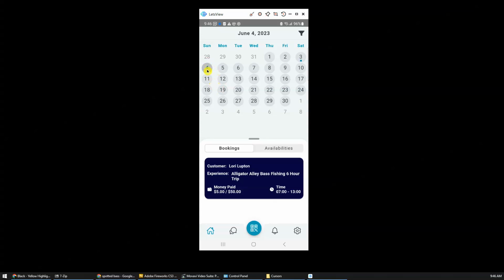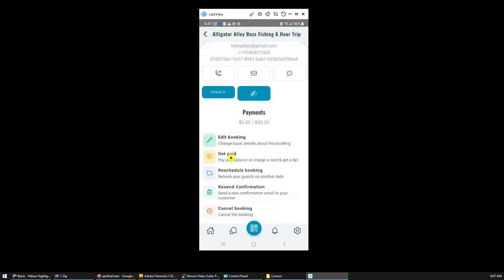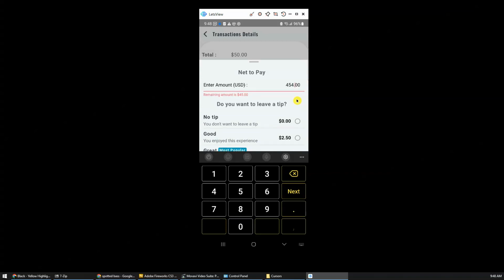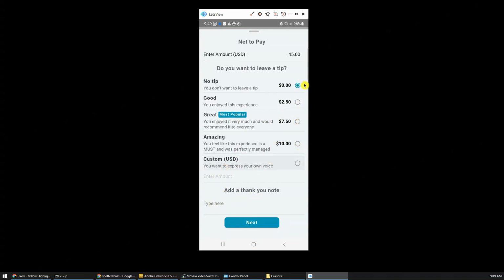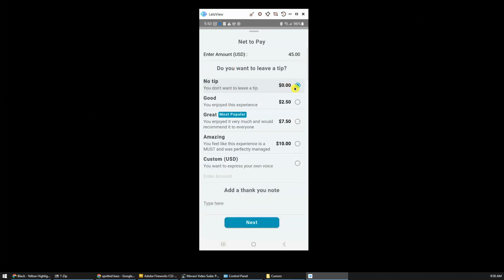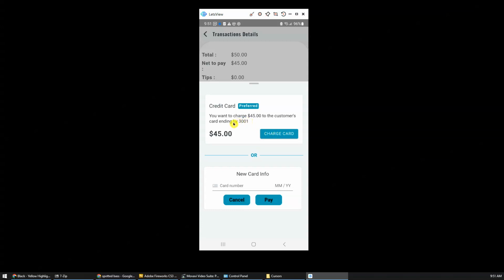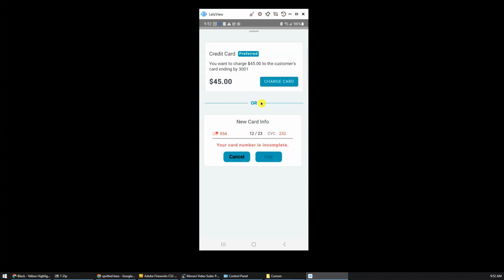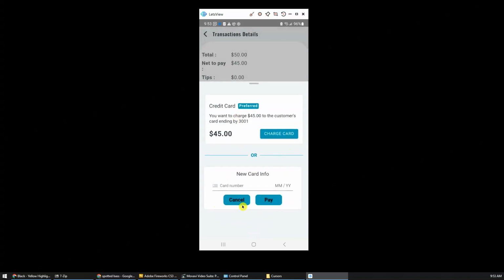Credit Card Charge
Credit Card Charge for @Bassonline